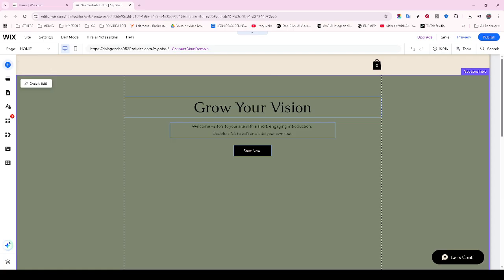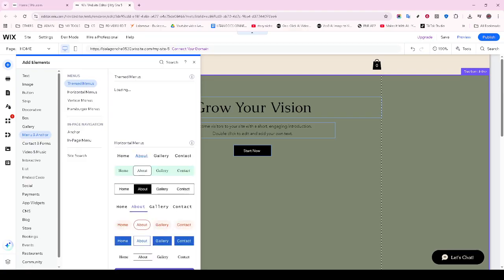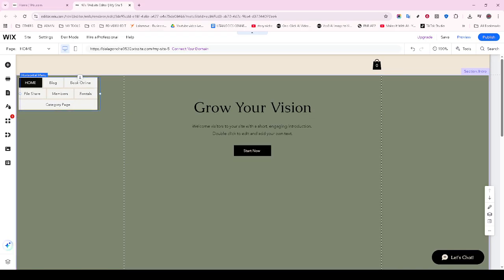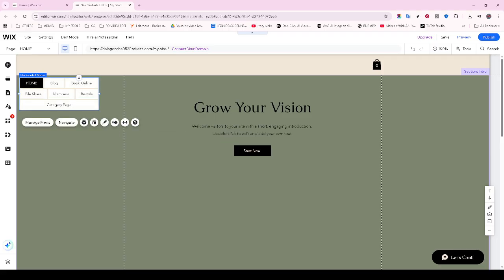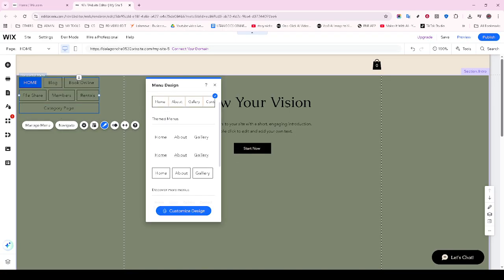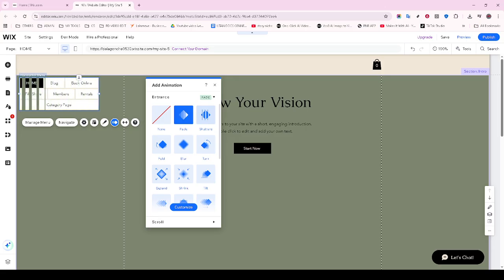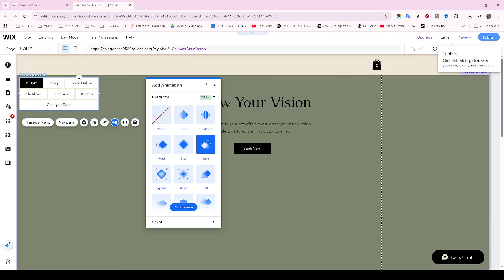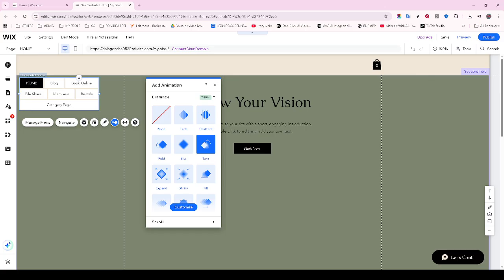How To Customize Menu In Wix Studio 2025 Step by Step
Want your Wix Studio 2025 website to look unique and user-friendly? 🌟 In this tutorial, we’ll show you exactly how to customize the menu in Wix Studio step by step. From changing fonts and colors to rearranging items and adding drop-downs, this guide makes it easy to create a navigation menu that fits your brand perfectly.

By following this step-by-step guide, you’ll learn:
✔️ How to access and edit your Wix Studio menu
✔️ How to add, remove, or reorder menu items
✔️ How to customize fonts, colors, and styles
✔️ How to create drop-down menus for better navigation
✔️ Best tips to improve user experience and engagement

Whether you’re a beginner or an advanced Wix user, this tutorial will help you design a beautiful, functional menu that keeps your visitors engaged.